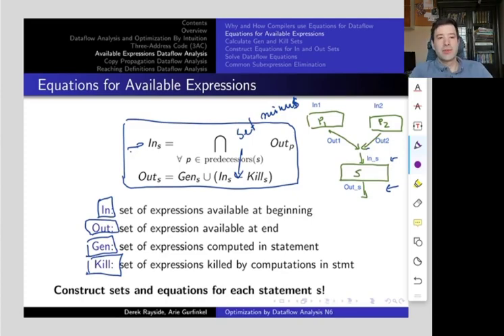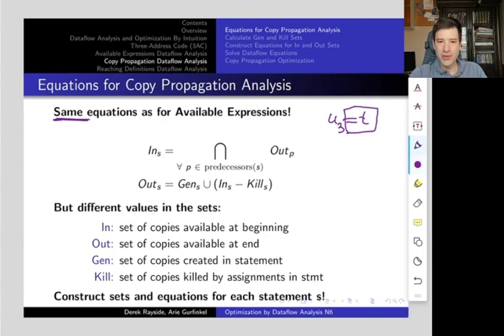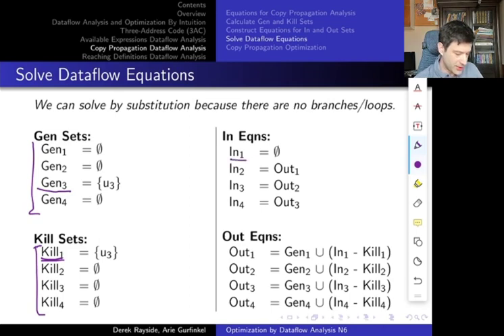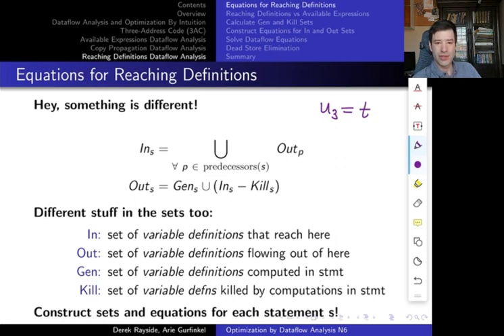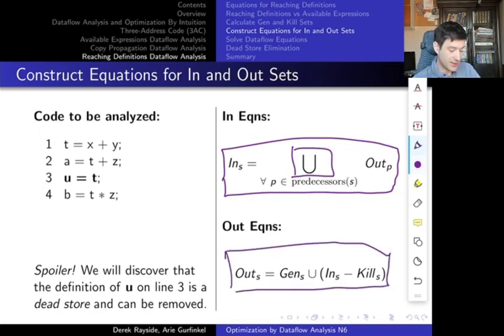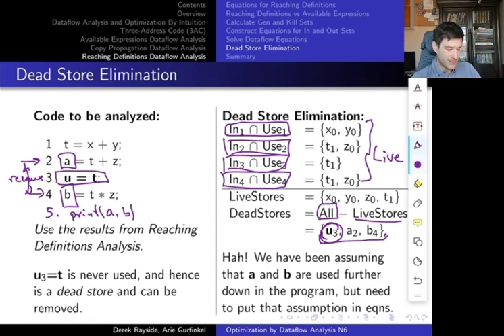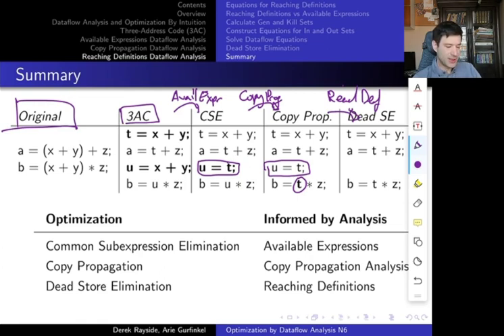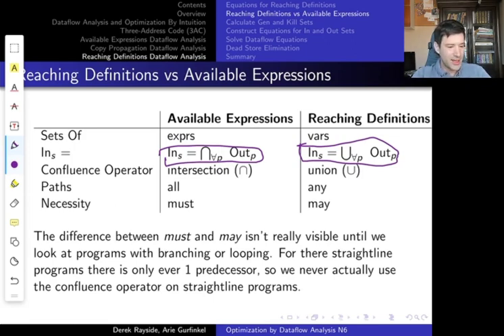ECE351: Dataflow Optimizations (Lecture 2)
Dataflow and Optimizations in a compiler course